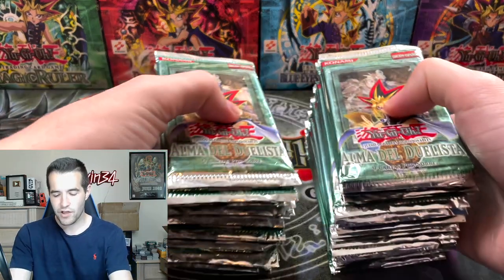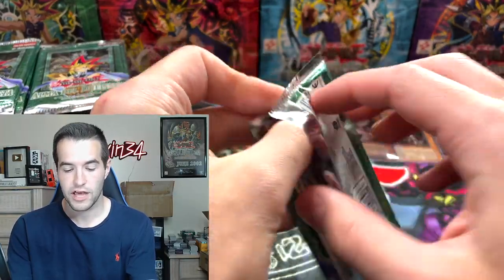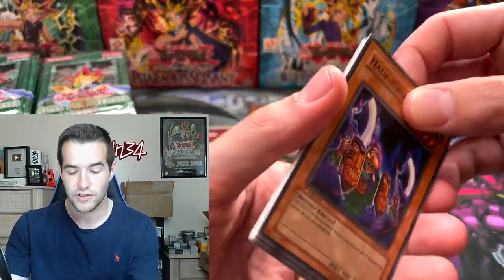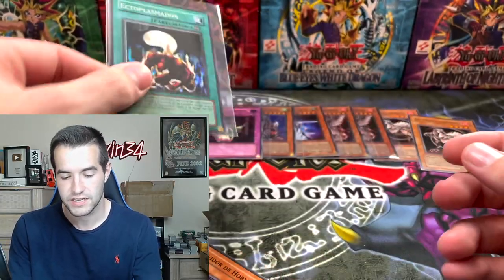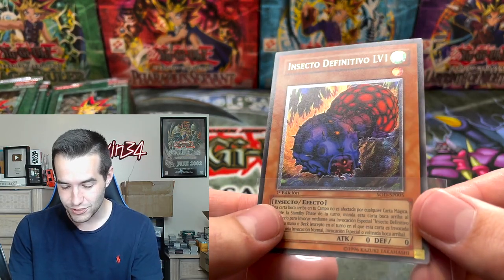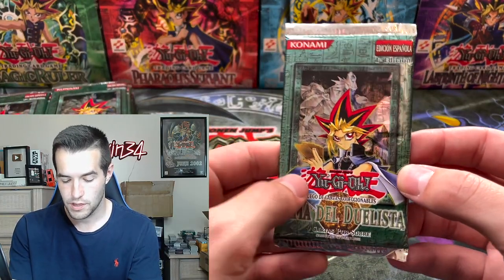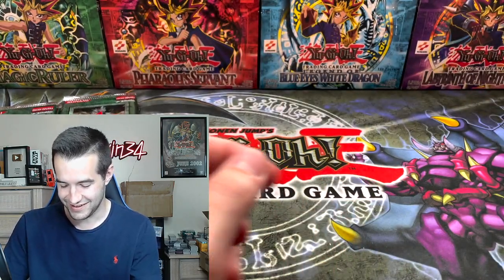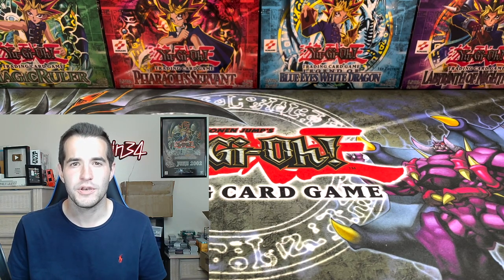*EVERY CARD IS FREE* Yugioh Vintage Opening!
➤TCGPlayer Link!